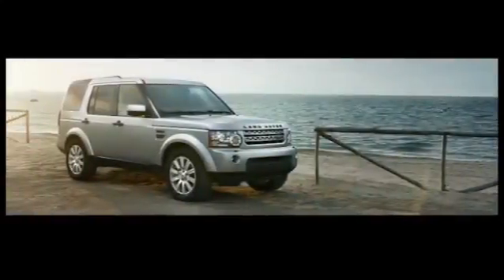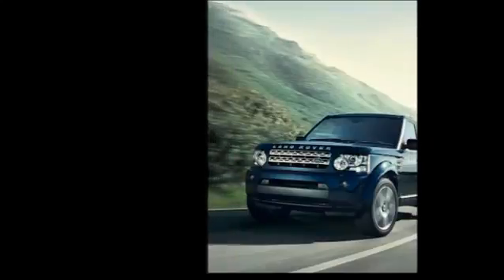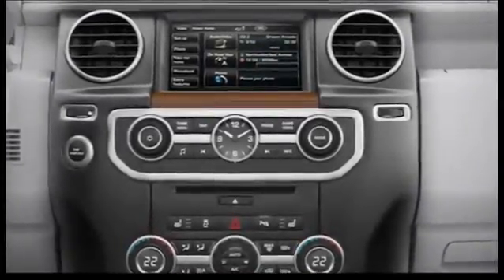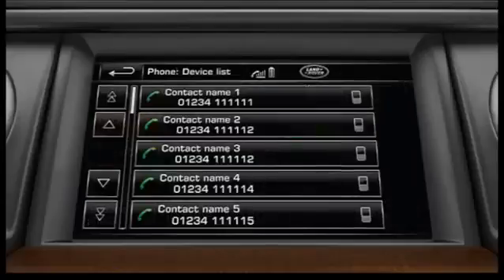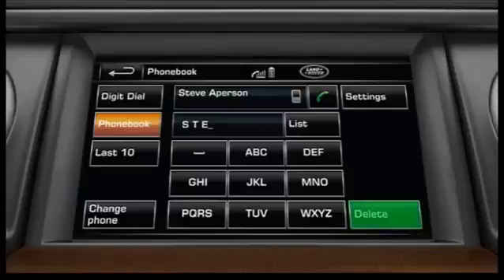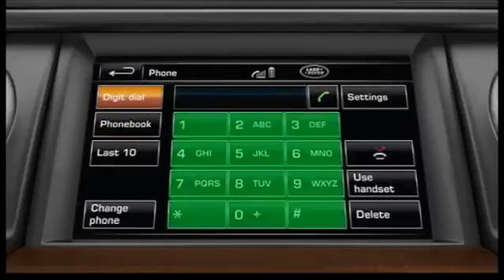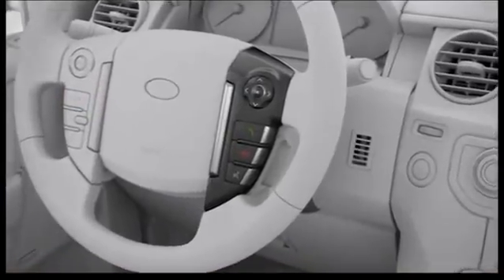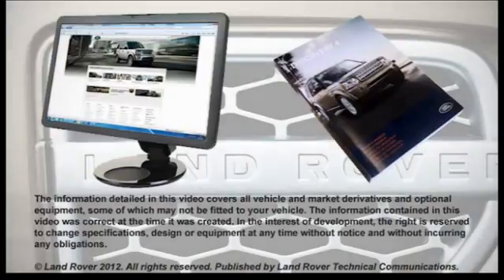Discovery 12MY | Gebruik Telefoon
De Land Rover Discovery beschikt over een ingebouwd Bluetooth®-systeem om elke geschikte telefoon handsfree te kunnen bedienen. In deze video vindt u meer informatie over het maken en ontvangen van telefoon-oproepen door gebruik te maken van het touchscreen, toetsen op het stuurwiel of de spraakbediening.